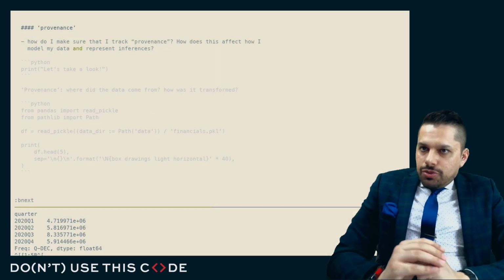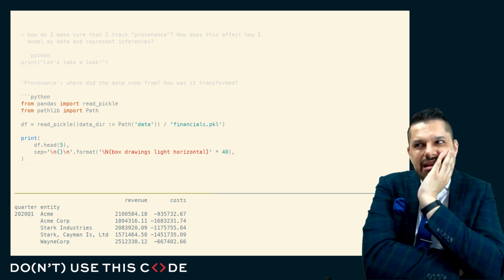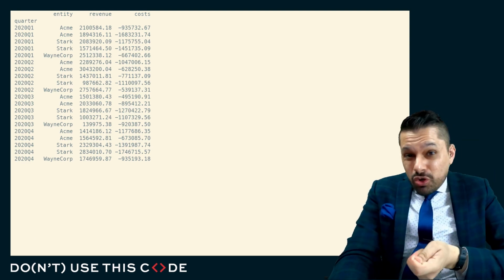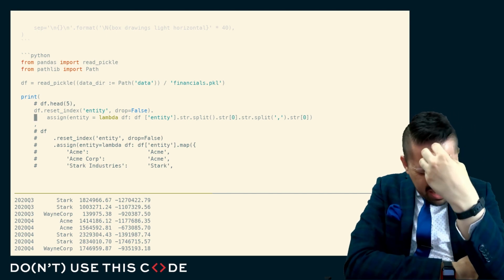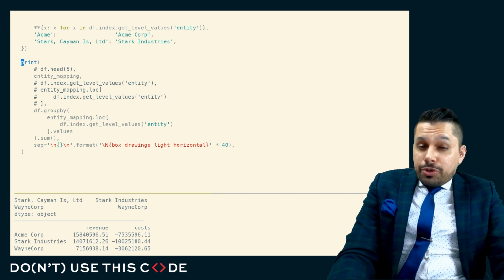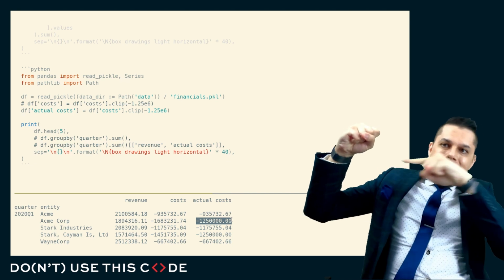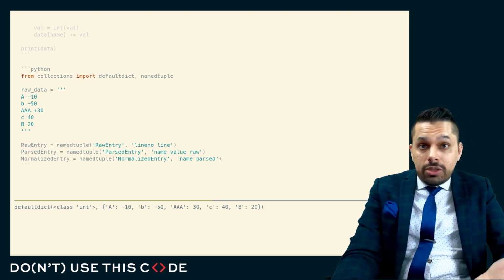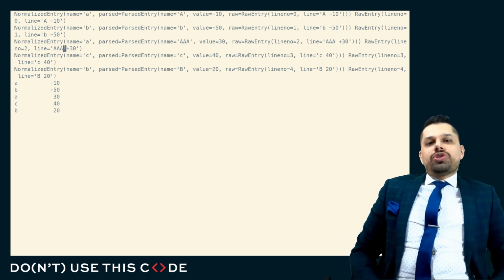Where'd the data come from, and where'd it go? | Writing Better Reports with Python & pandas Part 3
This is part of the series Writing Better Reports with Python & Pandas - Getting it right the first time.

Let's discuss core principles behind writing better reports that summarize and communicate your analyses, and we will see how these principles manifest themselves in the tools we use—Python, pandas, and maybe a little Matplotlib.

Our goal is to develop intuitions that will allow us to correctly structure our code to support new user requirements, new tweaks, and requests for (re-)validation and reconciliation.

We'll look to answering the following questions:
- how do the basics of Python, like iteration helpers and the itertools module, support better writing of reports?
- how do I make sure that I track “provenance”? How does this affect how I model my data and represent inferences?
- why is it important for me to track “intentionality” during the data capture process? How does this affect how I write my data pipelines?
- how do I make sure that I reduce “entropy” in my report? How does this affect how I make use of tools like pandas to avoid discarding information that might then need to be reconstituted?
- why is “bitemporality” a super-power? What can I do when my underlying data sources include all temporal dimensions, and how does this allow to me provide greater confidence in the correctness of my reports?